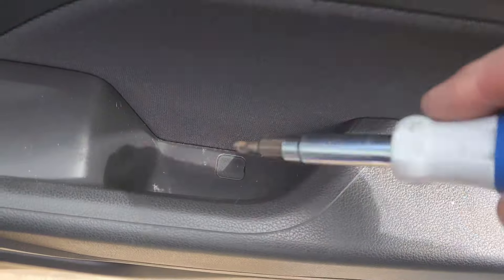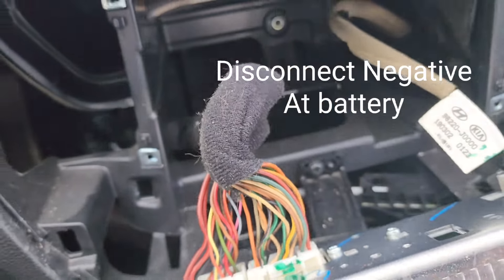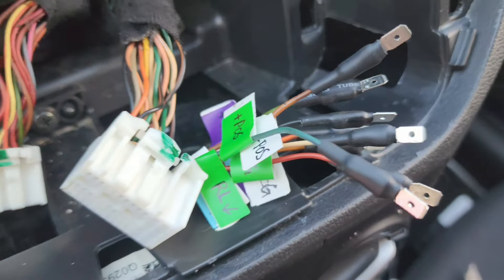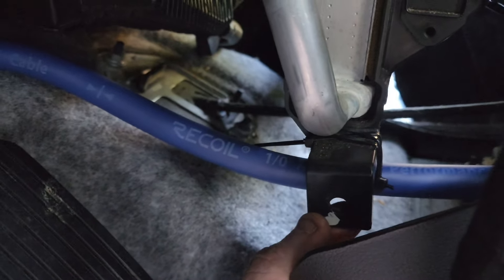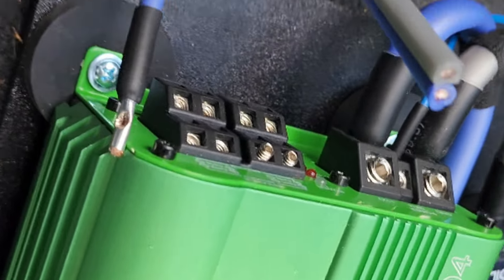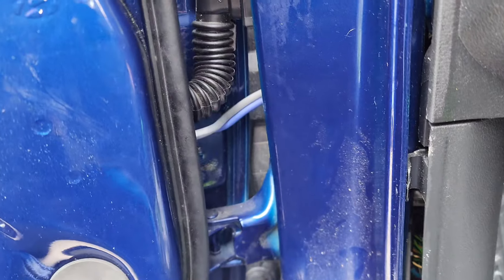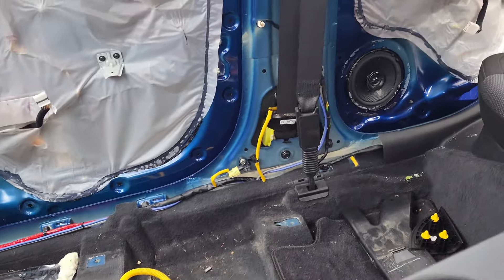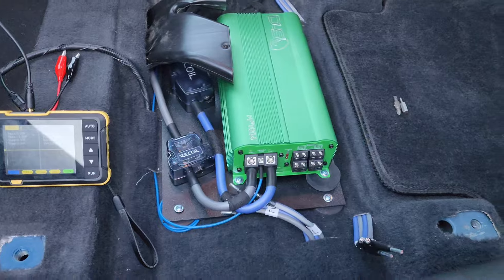Down4Sound MM1004 amplifier install with speaker wire runs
Installing start to finish of the Down4Sound Mm1004 in my 2019 Hyundai Accent Se.

I show you how I ran everything in my preferred application. Finding clip point of head unit and setting gains. If you just want some knowledge on what needs to be done to install a 4 channel amp in any car really this video should help. If you have the same car, then you are in luck. Especially if you plan on running new speaker wire.

This little amp really rocks. Now I can't wait to do the subwoofer to get that deep bass. It does pretty damn good on its own though. You just don't get that chest bass.

I hope you find this video useful, and it helps you with any future installs you may have. It is greatly appreciated.